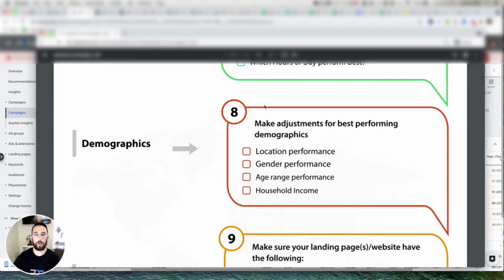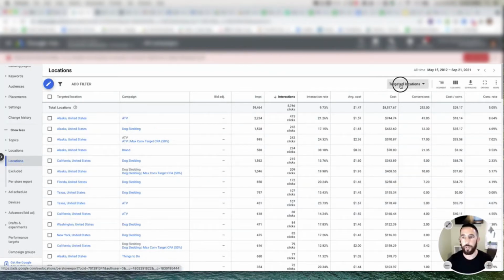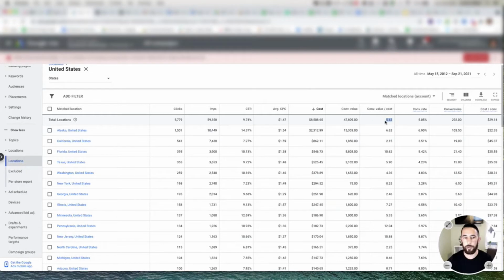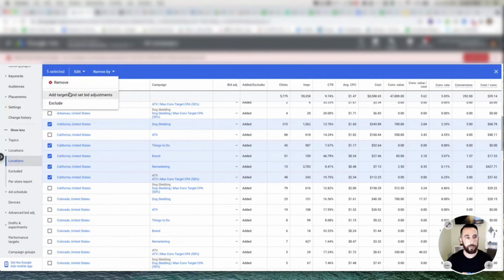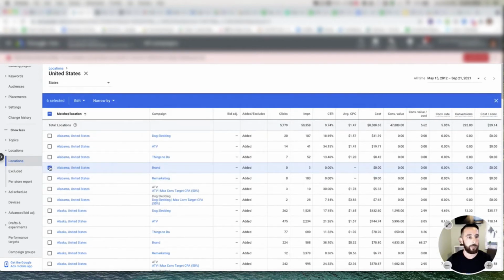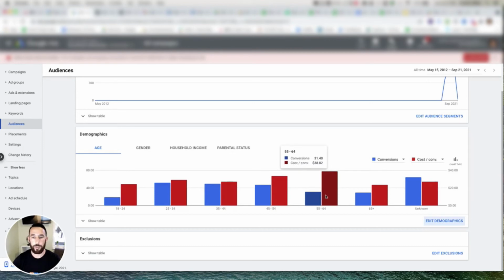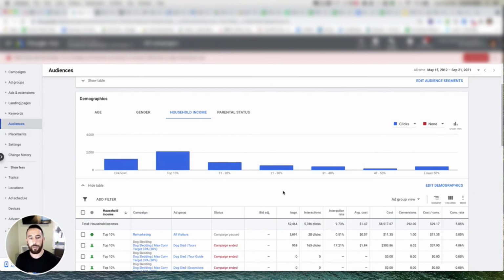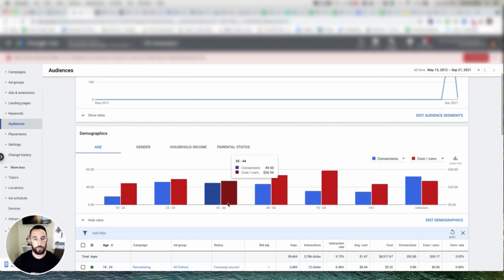Tour Operator Cheatsheet Walk-through - Video 8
🗒️ Don't have the cheatsheet yet?

Video 8 - In this video we'll talk about Demographics and how to weed out low performing groups of people from seeing your ads.

🎥 Check out the entire playlist so you can watch all of the videos OR the ones you need to take advantage of this cheatsheet